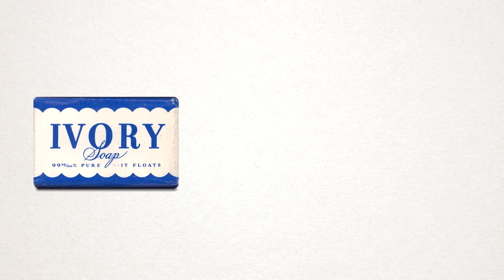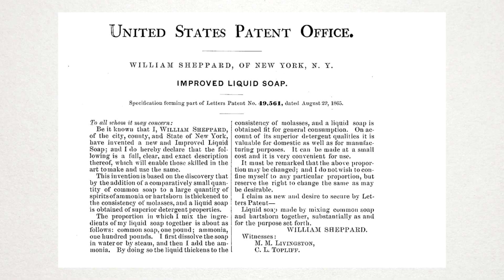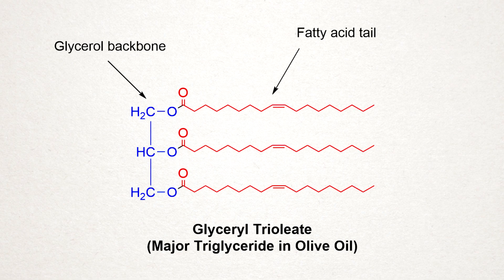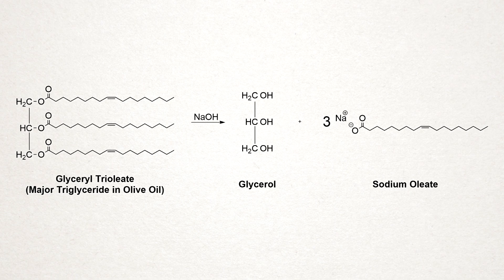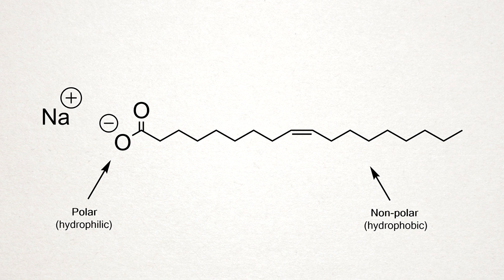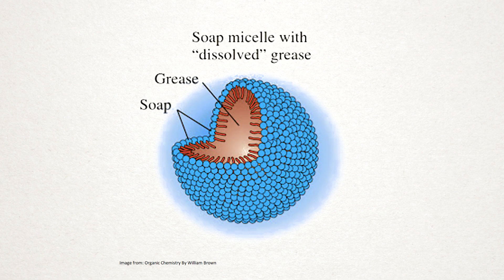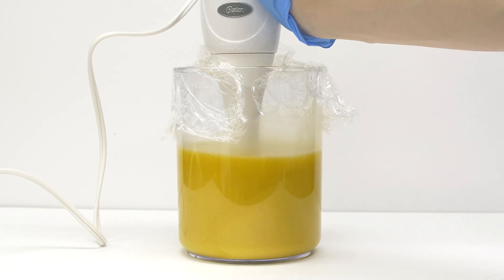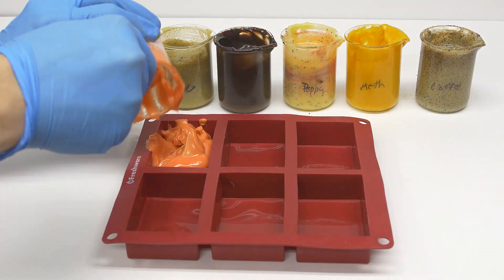How does Soap Work?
In this video, we explore the science of soap. How does it work? Where does it come from?